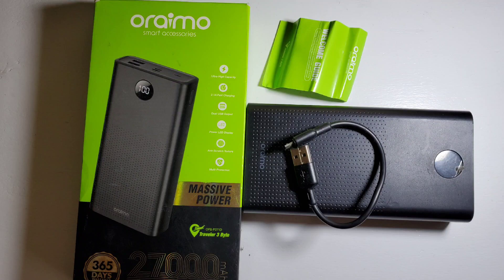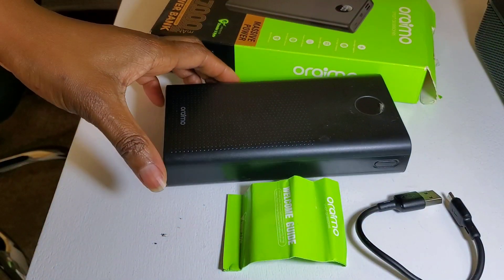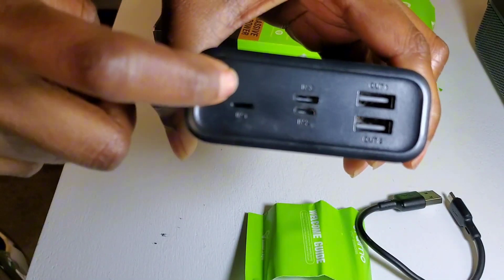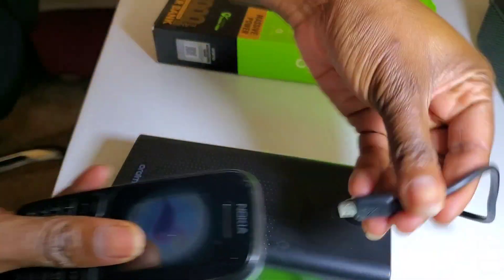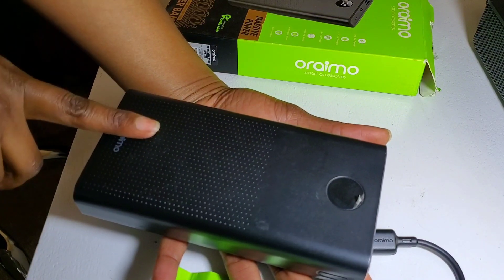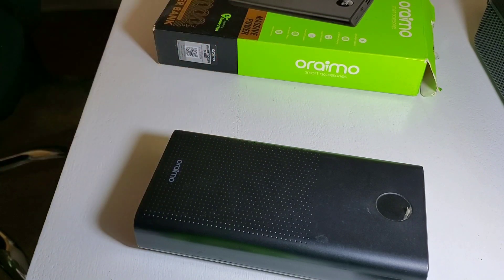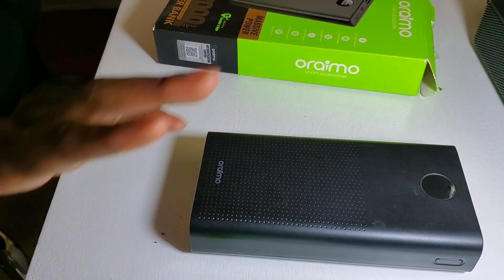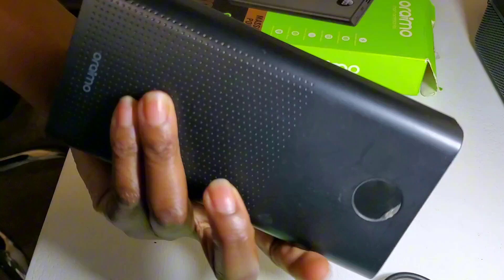Oraimo Power Bank Review | Traveler 3 Byte Powerbank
In this video, I explore the features, performance, and real-world usability of the Oraimo 27000 mAh Traveler 3 Byte Power bank (OPB- P271D). With its sleek design, multiple charging ports, and high-capacity battery, this power bank is designed to keep your devices charged and ready for action wherever you are.